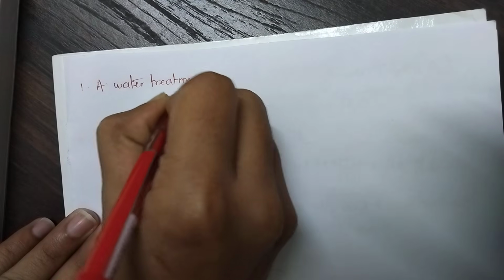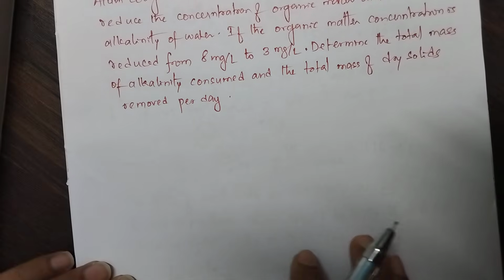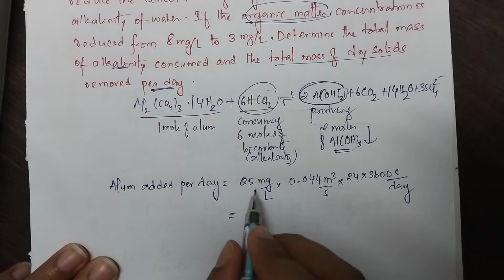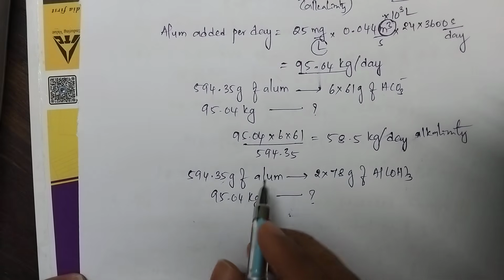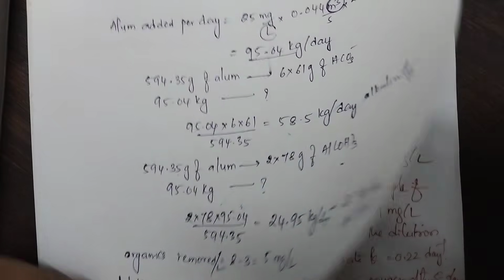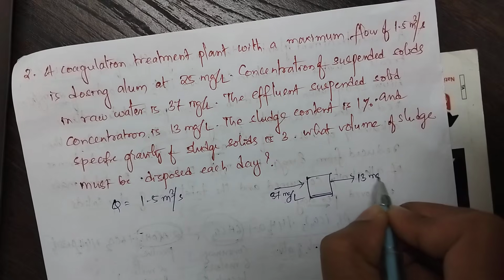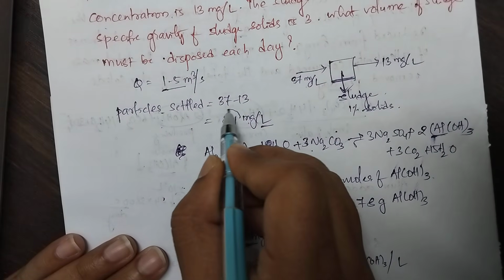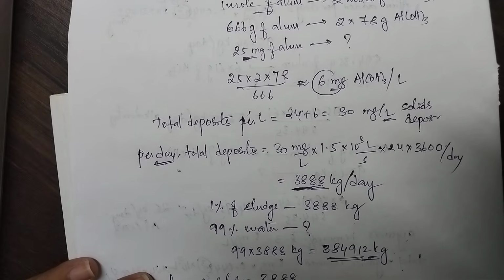Numerical Problems - 4 | ESE